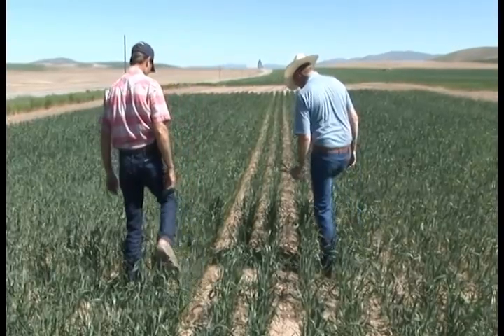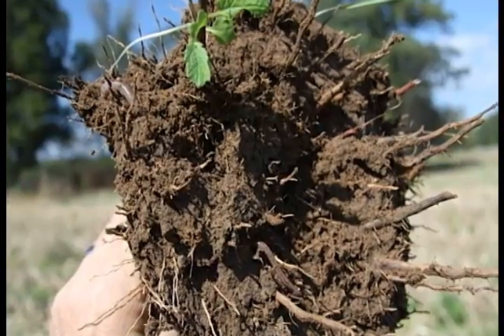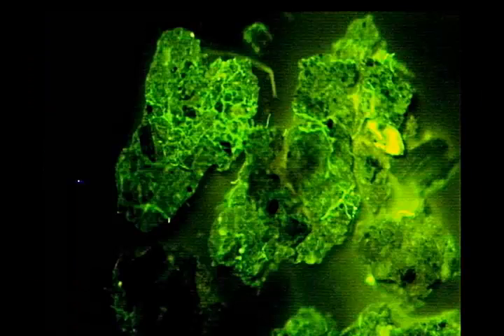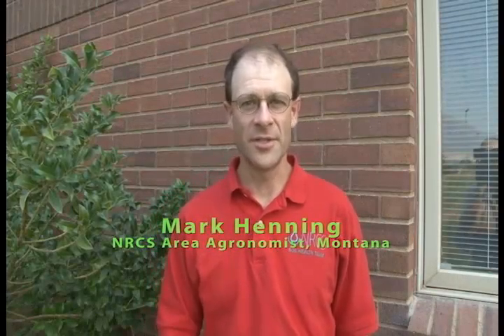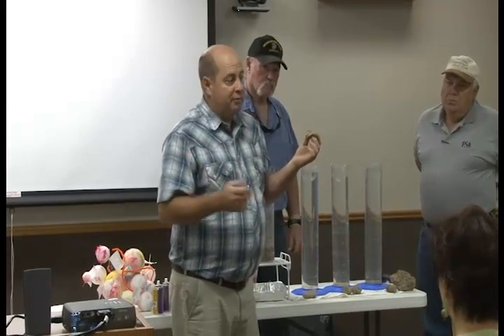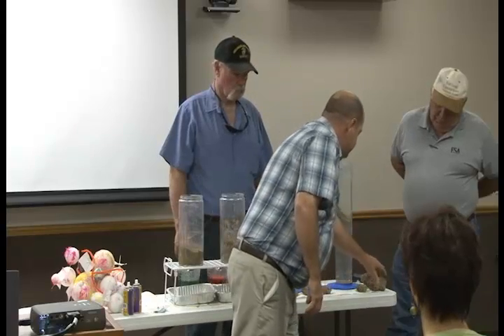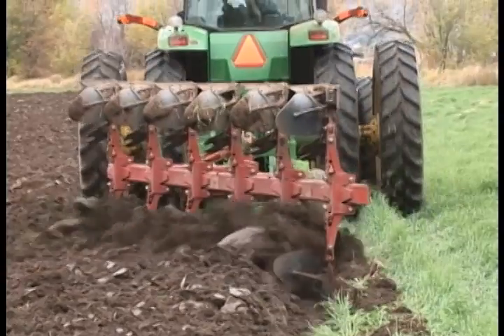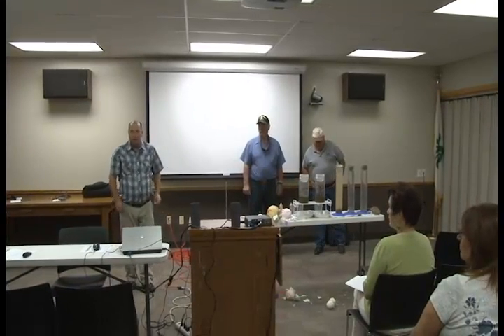NRCS Soil Health Training - UT example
An example of soil health training for employees of the Natural Resources Conservation Service and farmers, conducted in Utah, August, 2013. (cc)